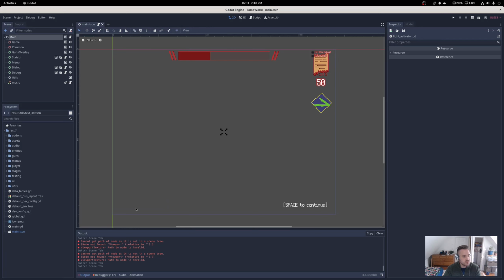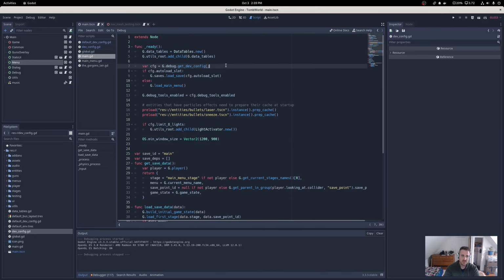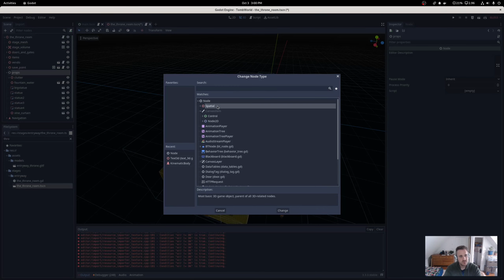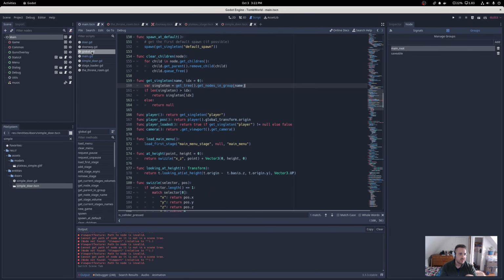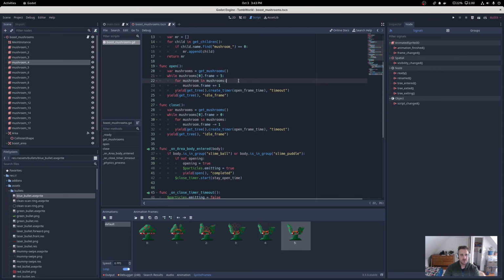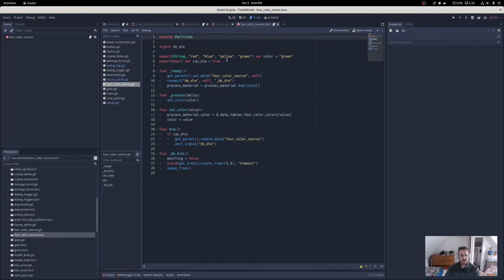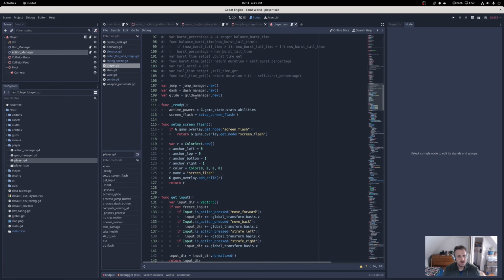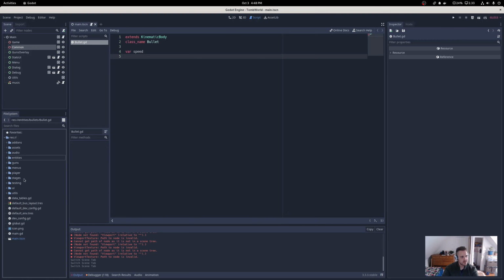Part 2 - Tombworld Code Review - Code Review 1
This video is the second of a three part series discussing my recent gamejam project - Tombworld.

In this first video, I play through the game and describe it's features. In the next two videos, I go into depth on how the game was made in the Godot game engine.

You can find the source code (under a liberal license)

Timestamps:
00:00:00 Introduction
00:02:35 Project layout
00:05:15 Godot's weird upside down tabs (rant)
00:06:51 Project layout continued
00:11:34 Attaching scripts to nodes (rant)
00:12:24 Bootstrapping the game
00:20:41 The danger of global and per developer configuration

Loading, saving, and doorways
00:24:25 Saving the game state
00:36:32 Loading the game state
00:39:22 Doorways and stage loading
00:43:02 Godot needs folder nodes (rant)
00:45:34 Back to doorways
01:02:05 Python ternary operators hurt my poor little C programmer brain (rant)
01:03:58 Press E to ... (clicking objects in 3d)
01:05:25 Finding the player in the scene tree (groups)
01:08:34 Collision masks
01:12:25 Stage unloading

Entities
01:16:11 Entities Introduction
01:17:50 Aseprite import plugin (rant)
01:20:21 Boost mushrooms (jump pads and particle effects)
01:25:07 Using yield in godot
01:28:22 Back to mushrooms
01:30:56 3d Buttons
01:31:33 Chains (cheap plugins using tool scripts and setget)
01:33:50 The mystery of the missing nodes (rant)
01:35:08 Crystal dome (unused asset, like the prey goo gun)
01:39:02 Enemy damage effect
01:39:12 Dialog triggers
01:40:27 Door shield
01:41:46 Enemy die effect
01:42:02 Dialog tags and scannable objects
01:44:52 Dialog tags on gltf nodes
01:45:46 Be careful with tool scripts, or you'll end up losing a node (rant)
01:47:11 Facing sprites (unused asset)
01:48:18 Four color emitter (unused asset)
01:48:58 Gates
01:51:43 Tween helper function
01:51:58 Saving gate states
01:53:47 Health pickups
01:54:07 "Water"
01:54:29 Save points
01:56:11 Stun effect
01:56:16 Vending machine
01:57:11 Floating icons using sin functions
01:59:06 Filler props
01:59:28 The docs aren't kidding about CSG shapes (rant)
02:01:27 Elevators

Stages
02:06:44 Stages

The Player
02:08:03 Player overview
02:10:03 Player damage and healing
02:11:34 Die when out of bounds
02:12:18 Flash screen on heal or hurt
02:13:34 No clip and freeze input
02:14:24 Gun manager
02:17:10 Player spawn

Guns
02:18:12 Color gun and gun base class
02:22:54 Slime gun
02:23:32 Scanner gun
02:26:40 Scan bullet (scanning dialog tags)
02:29:30 Slime ball

02:30:53 Outroduction